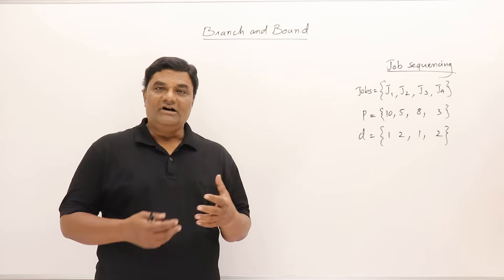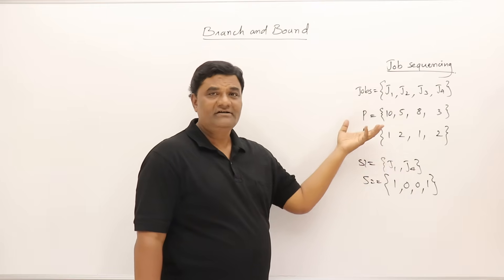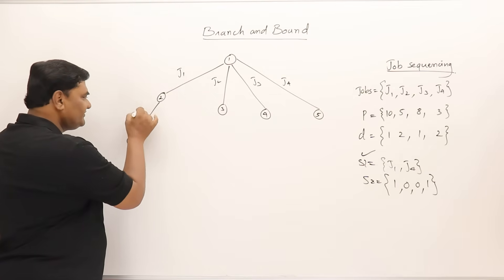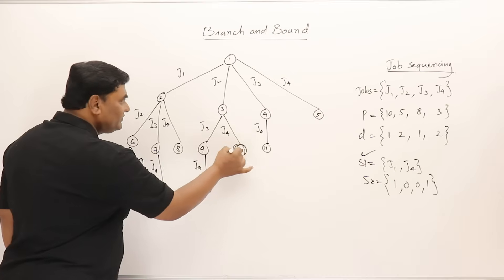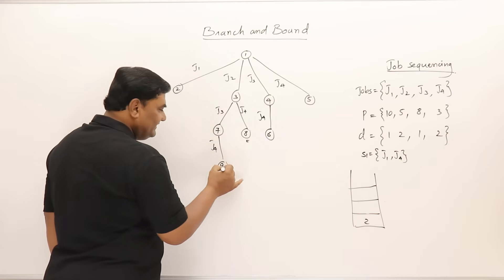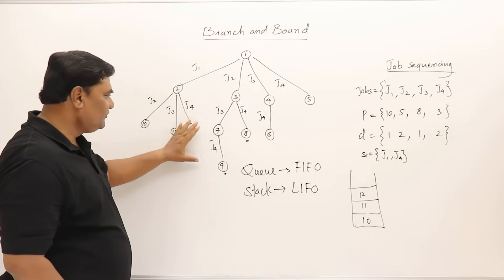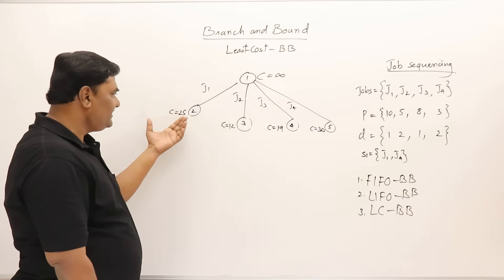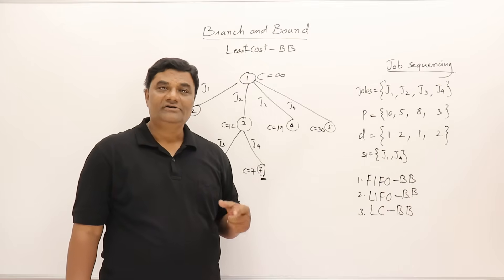7 Branch and Bound Introduction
Introduction to Branch and Bound
State Space Trees
FIFO Branch and Bound
LIFO Branch and Bound
LC Branch and Bound